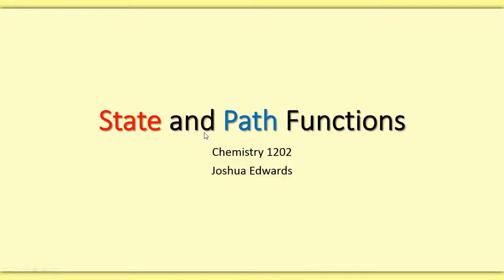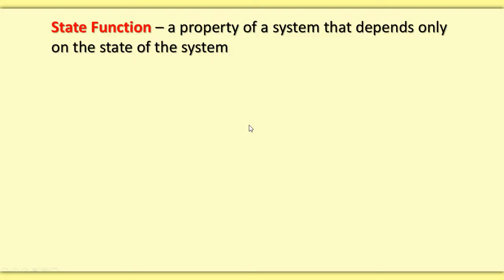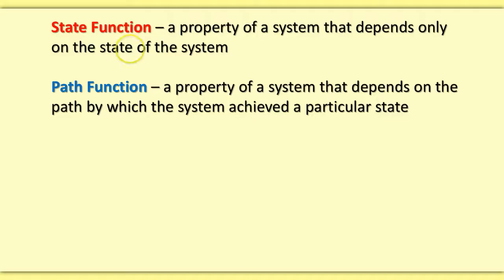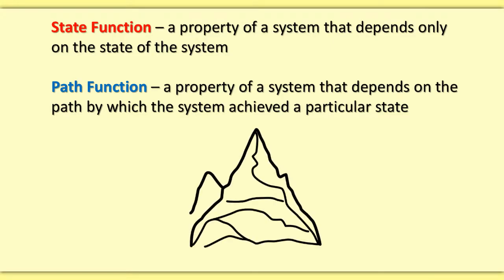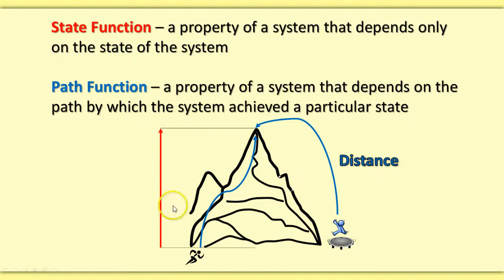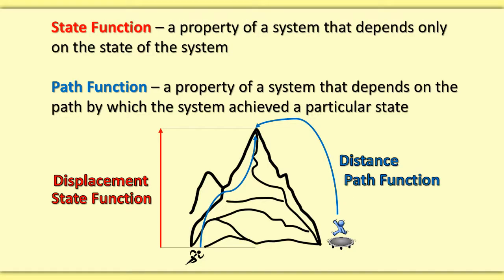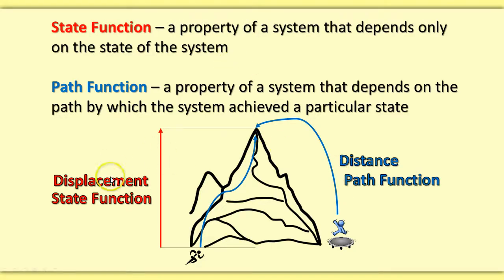State and Path Functions